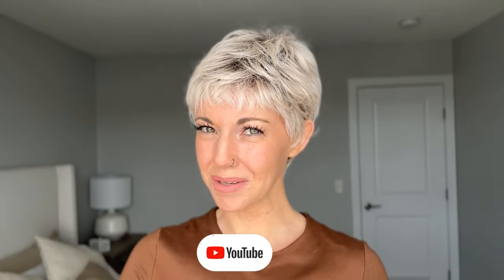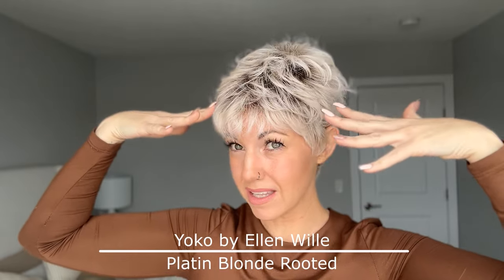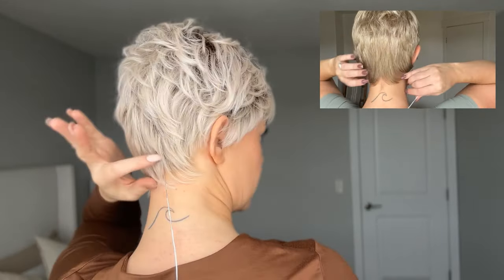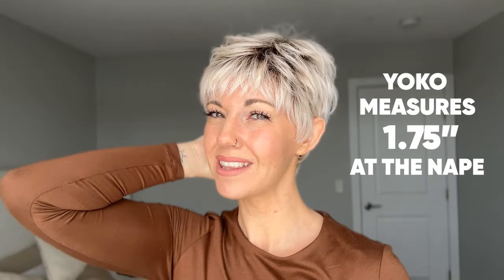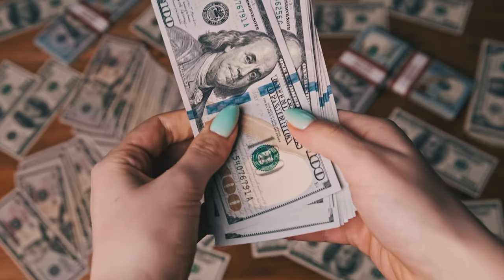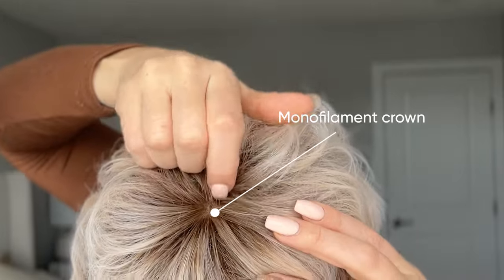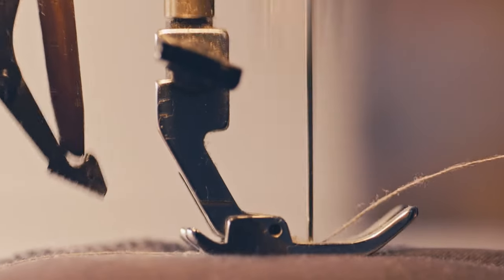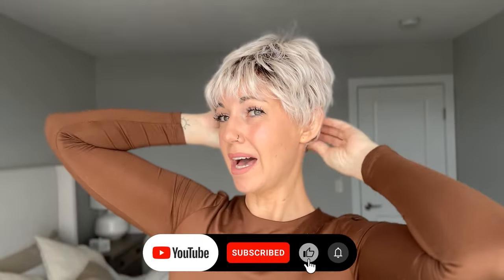Have You Tried This Pixie Wig? | Chiquel Wigs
It always takes me a minute to adjust to seeing myself in a pixie cut, but once I adjusted to Yoko by Ellen Wille, I quickly fell in love! This trendy, layered, textured cut is sure to tick off a lot of boxes for you pixie lovers out there! Did you fall in love with Yoko like I did?
I am wearing “Yoko” by Ellen Wille in the colour Platin Blonde Rooted

Chapters:
0:04- Intro
1:30- Colour- Platin Blonde Rooted
2:15- Heat Friendly Fibers
3:40- 360 spin
4:05- Style comparison to Risk
5:23- Lace Front
5:40- Styling
7:04- Permatease Top/ Mono Crown
8:41- Sideburns
9:31- Fit
10:50- Cap Construction
11:55- More Lace Front
12:44- Conclusion

🔵 ABOUT